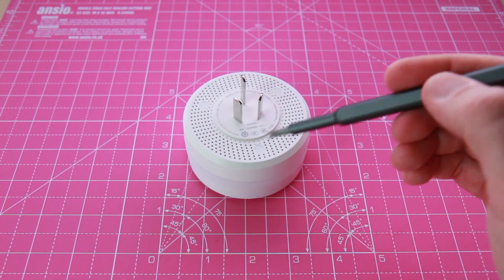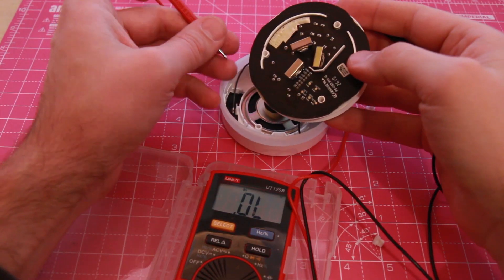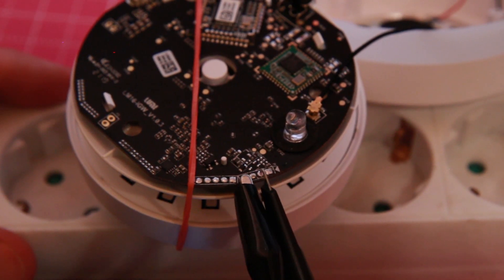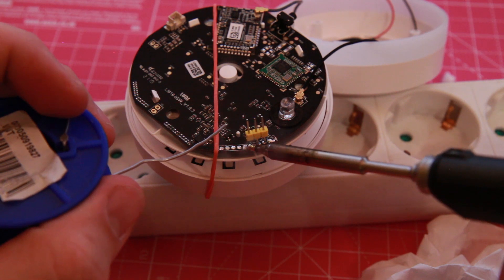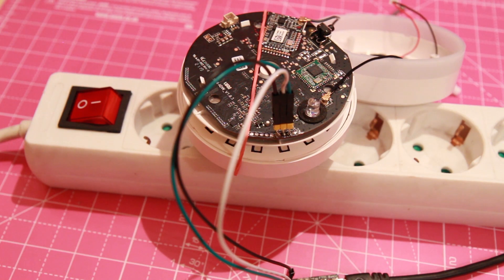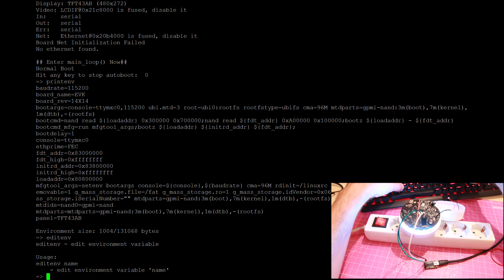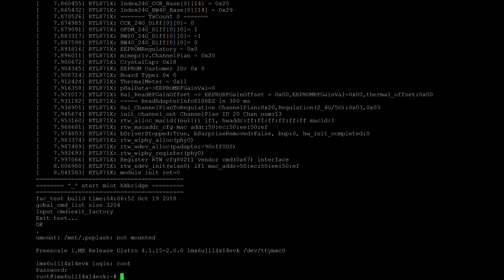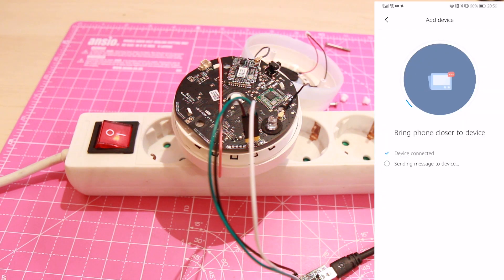Xiaomi Aqara Hub (CN) on European server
How to change the chinese version hub server to European server.